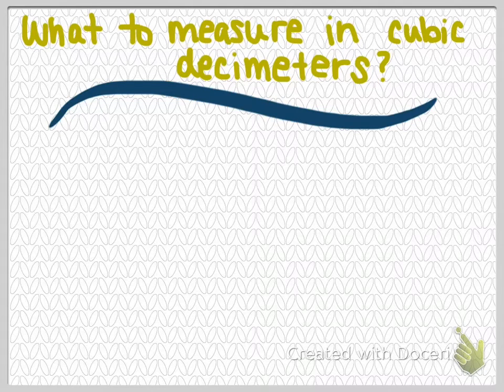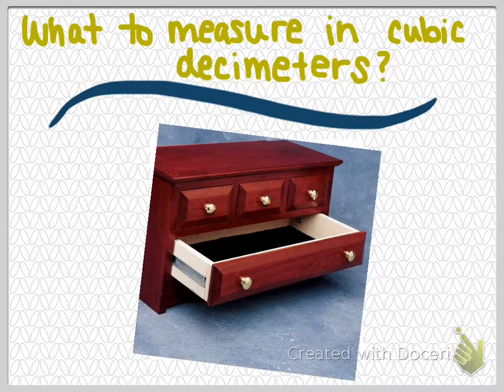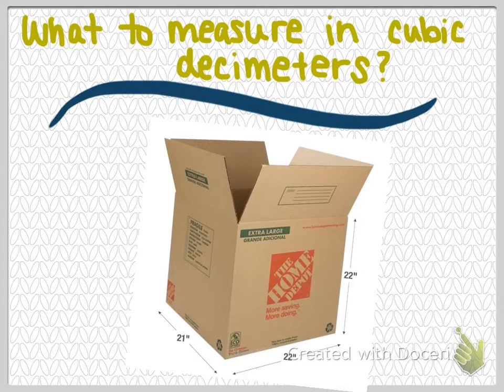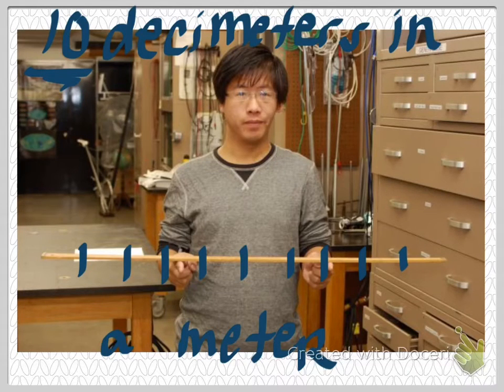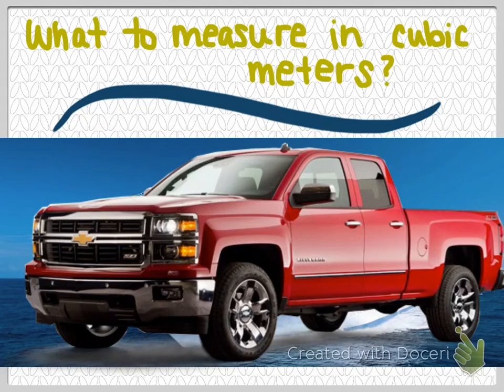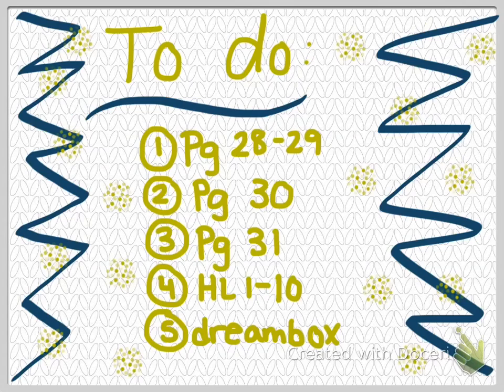5L Lesson 1-10 (part 2)